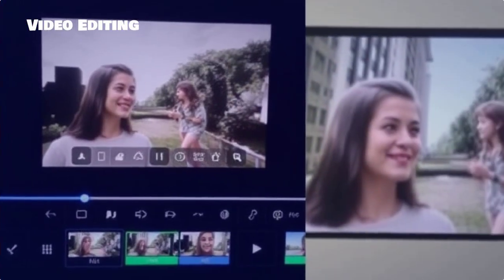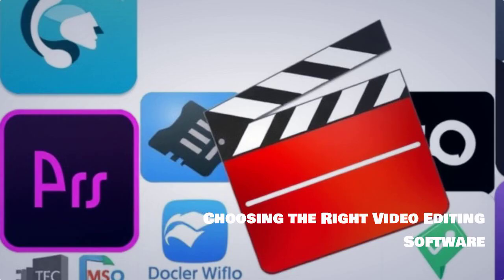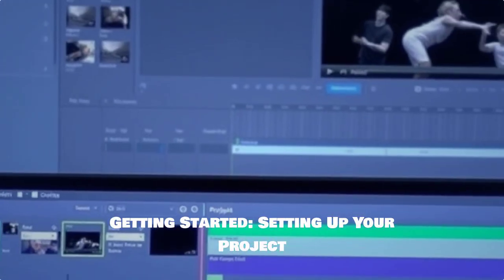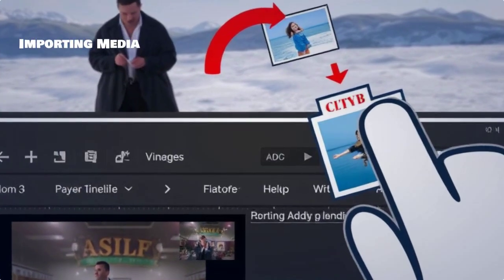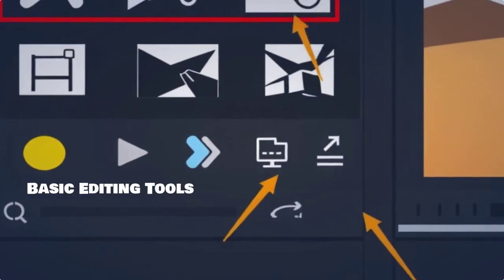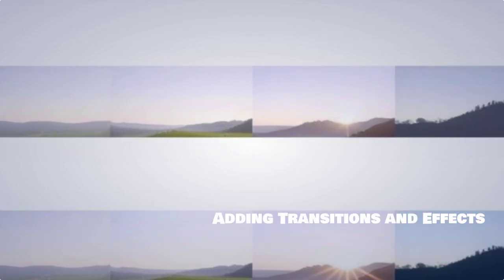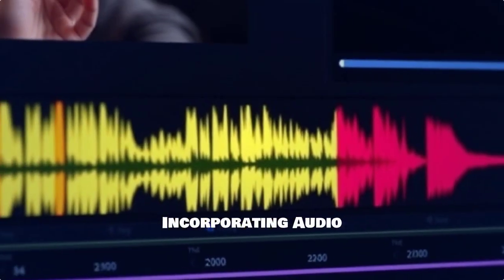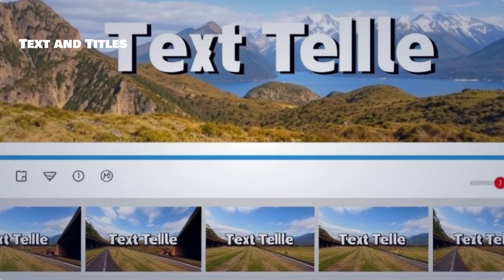Guide to Using a Video Editor